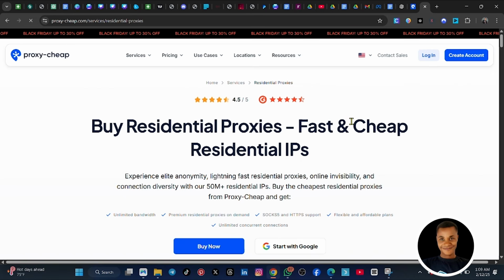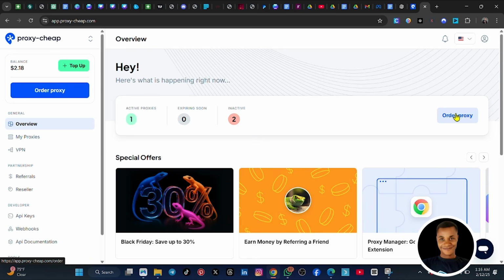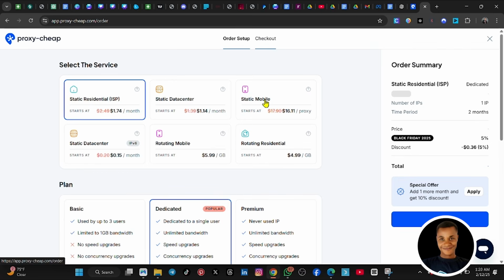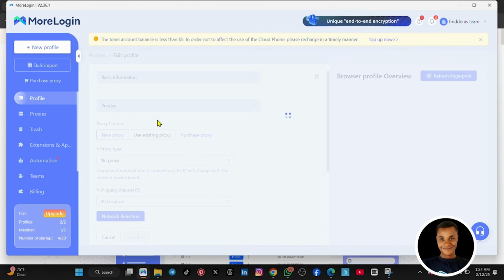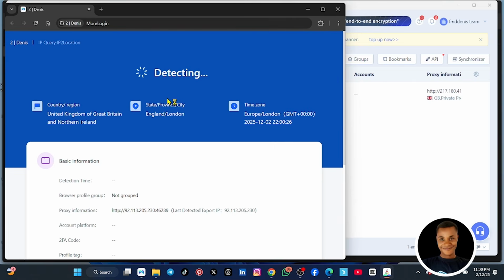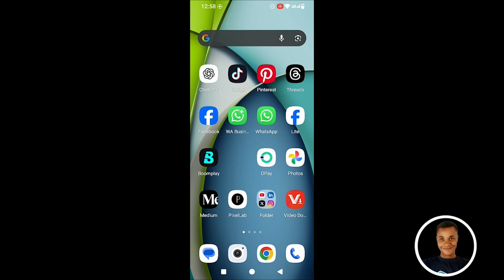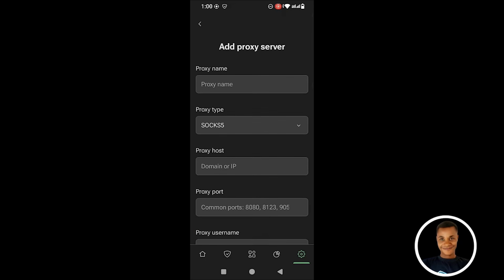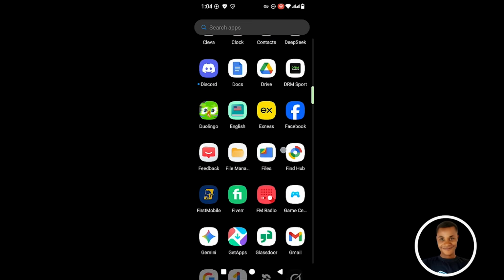Survey Earnings Part 2 How to Get a Proxy and Install It on Phone and Laptop Step-by-Step Guide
JOIN OUR TELEGRAM CHANEL WHERE WE POST JOBS AND WAYS TO MAKE MONEY ONLINE EVERYDAY

Survey Earnings Part 2 How to Get a Proxy and Install It on Phone and Laptop is your complete beginner-friendly guide to boosting your survey income by setting up a secure and reliable proxy. In this video, I show you how proxies work, why they are essential for qualifying for more surveys, and how to install them correctly on both your mobile device and laptop. You’ll learn the exact tools, apps, and configurations that help you avoid disqualification, access higher-paying survey regions, and stay protected online. Whether you're new or already earning, this tutorial will help you scale your results fast. Make sure you watch to the end for important tips most people miss.

📌 35 SEO Tags (comma-separated)